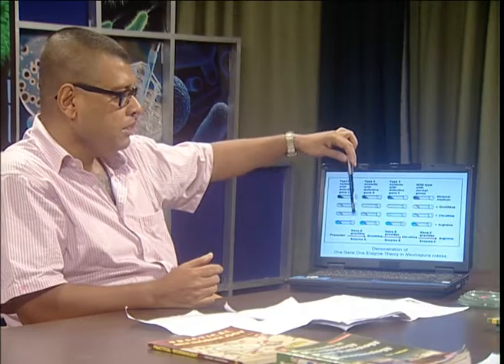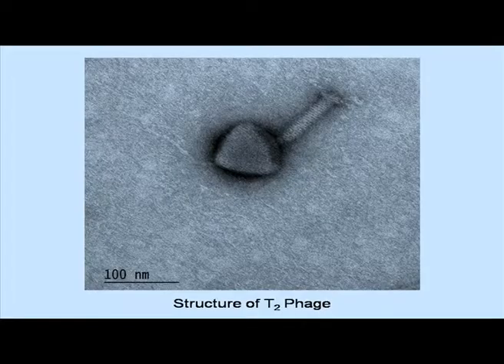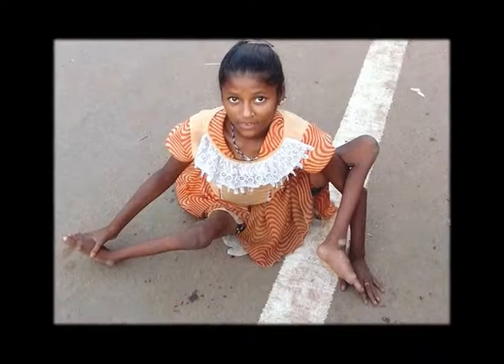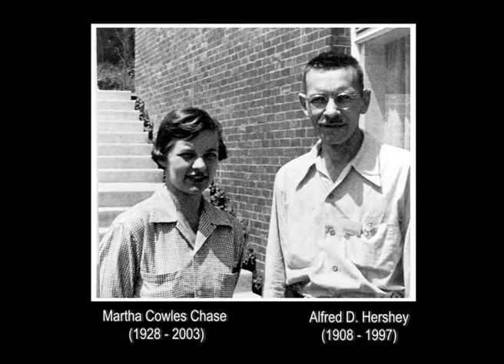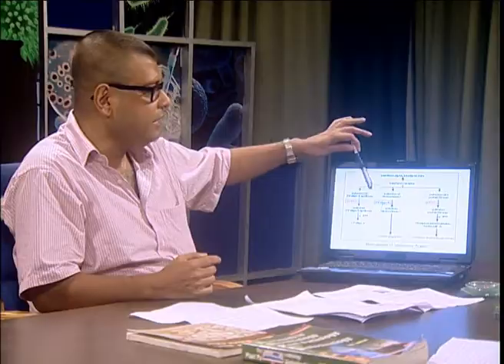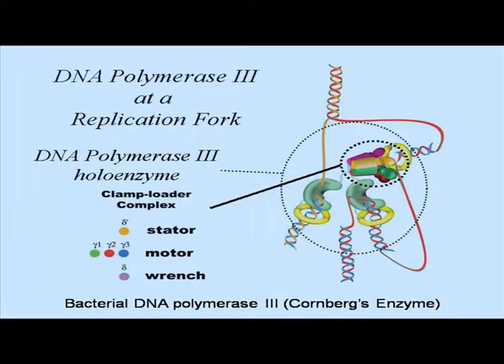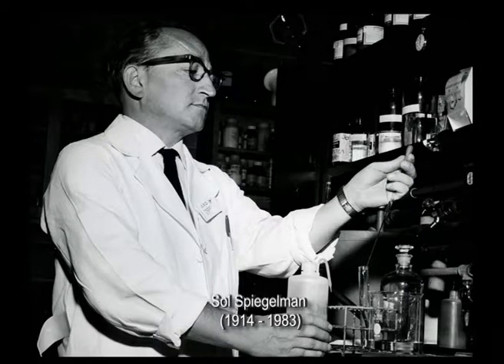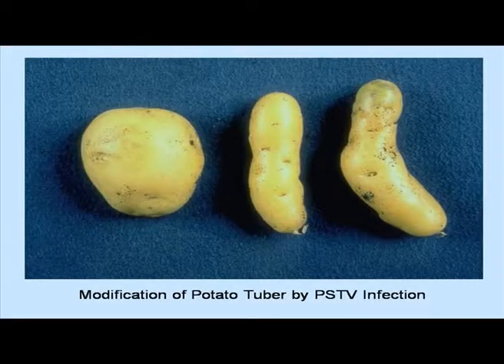Contributions in Microbiology-2 (1935-1967).mp4